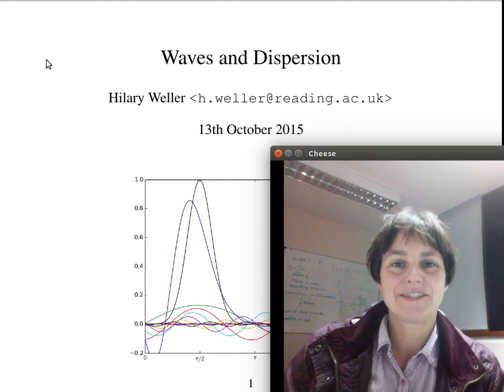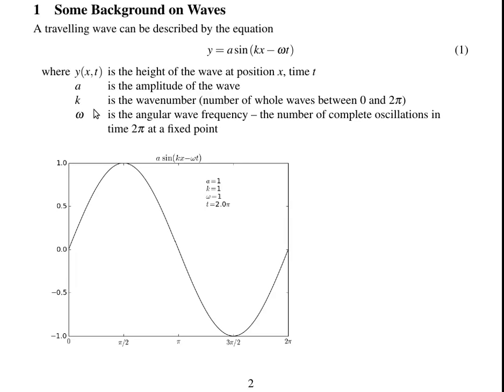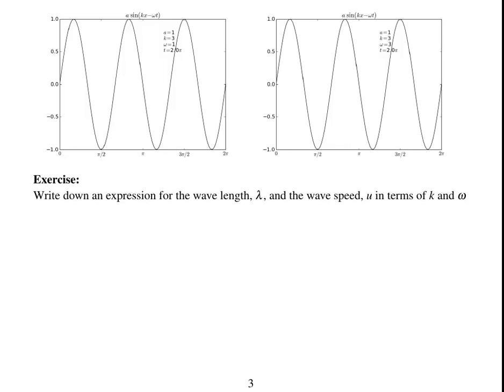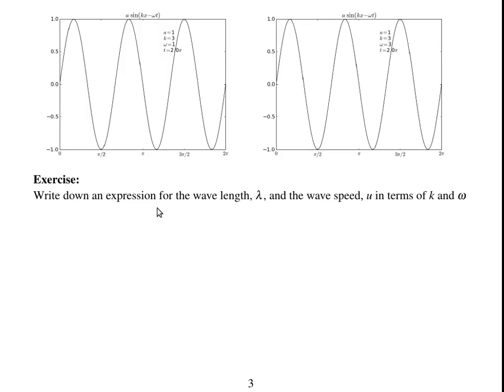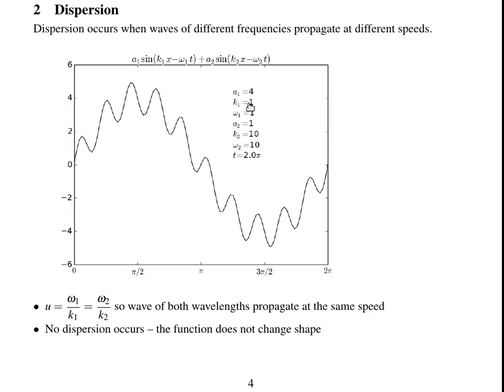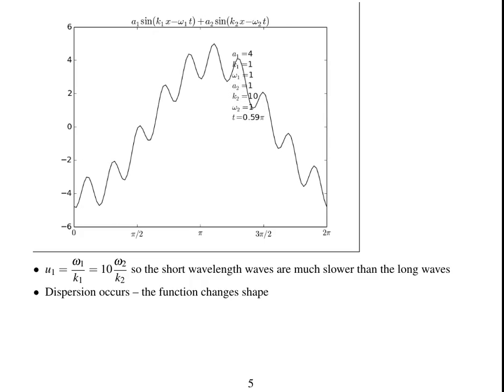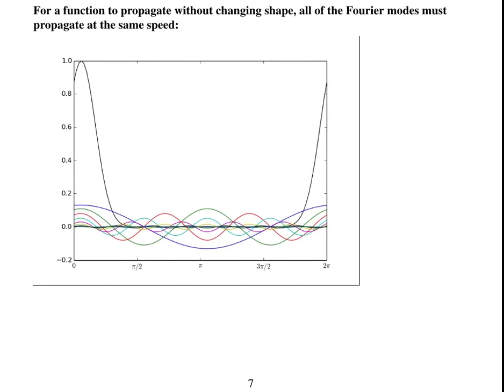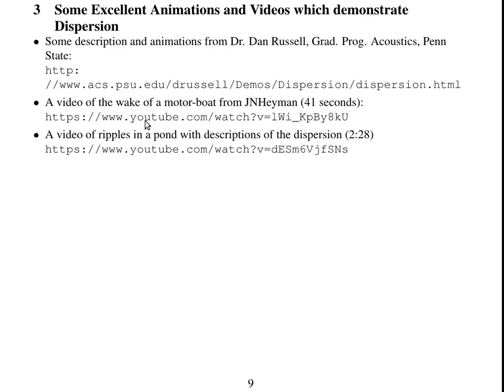6 An introduction to the dispersion of propagating waves